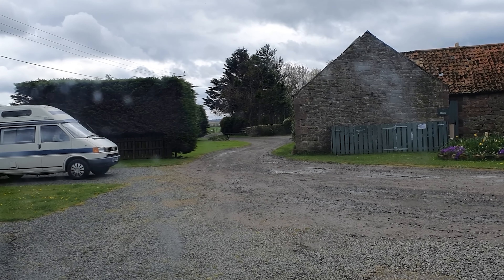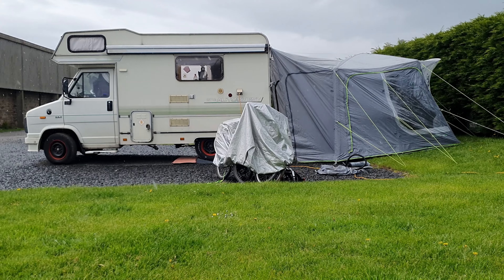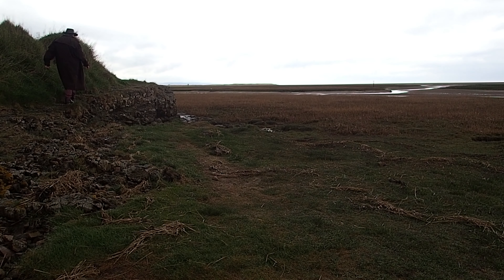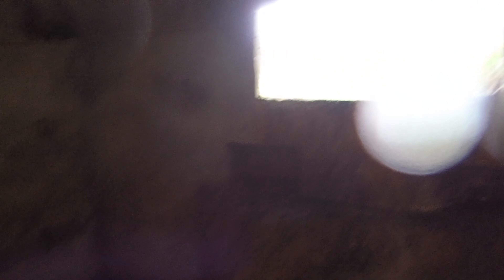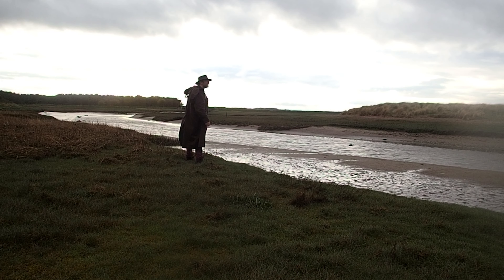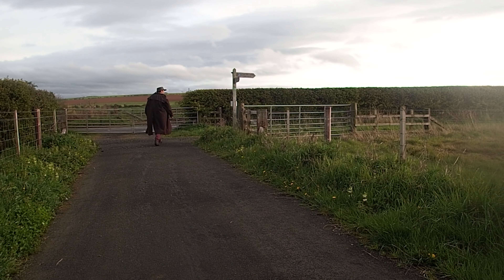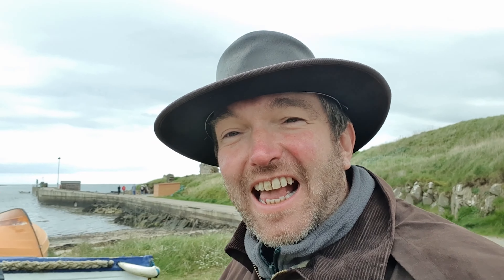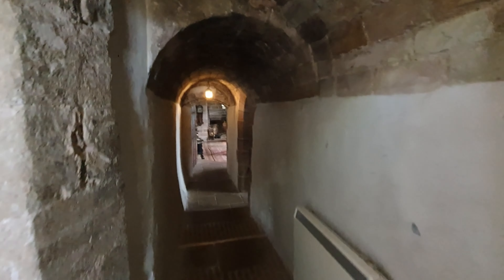Brockmill Farm Caravan & Motorhome Club CL, Northumberland!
Our Northumberland trip begins with a stay at the Brockmill Farm Caravan & Motorhome Club Certified Location. I explore a bit of the nearby coastline on foot and Nikki & I travel across the Causeway to Lindisfarne Island on our eBikes for a day out exploring the Priory, the Castle and the sand dunes.

We are Nikki and Alex, enjoying trips whenever possible in our 1990 Citroen C25, Elddis Autoquest 270 motorhome, which keeps us busy with constant repairs and maintenance. We also enjoy a bit of gentle river and canal kayaking, exploring on our eBikes and Hillwalking.

Alex does a bit of custom paintwork with the airbrush and dry flake gun, rides a Mutt Mastiff 125cc motorcycle as well as enjoying the occasional exploration of old mine workings. Every now and again we mix in the occasional workshop project.